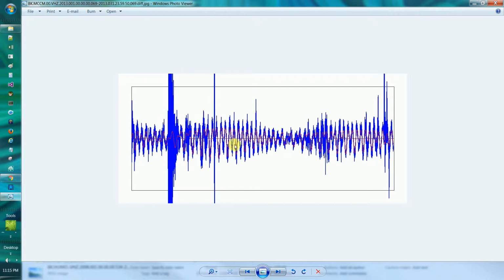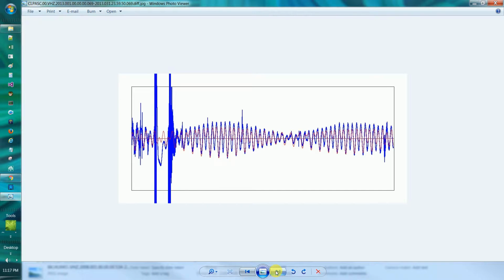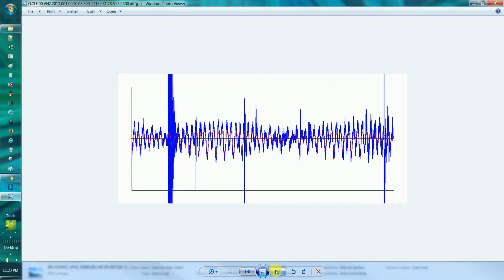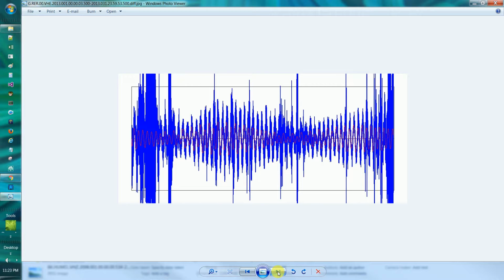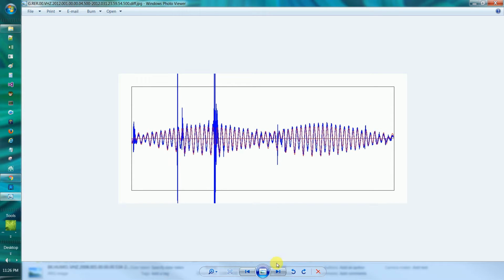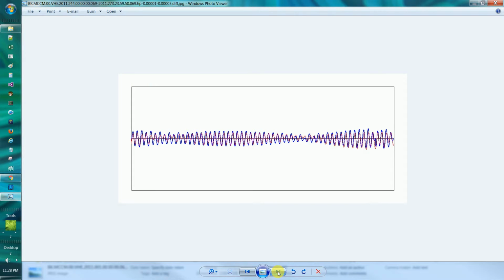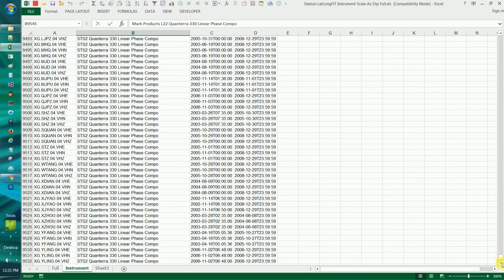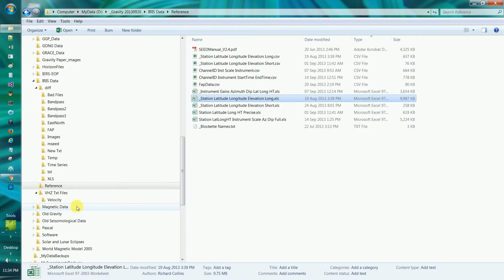Richard Collins: Seismometers as Three Axis Gravimeters